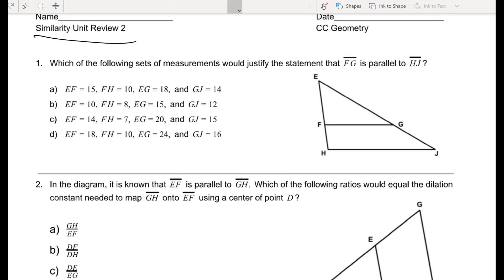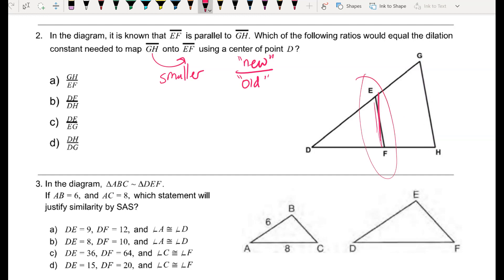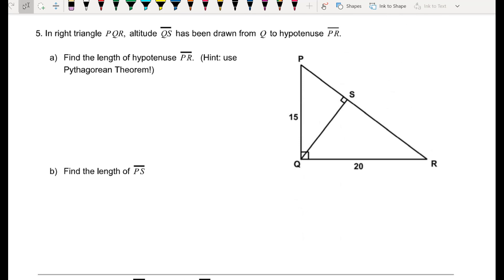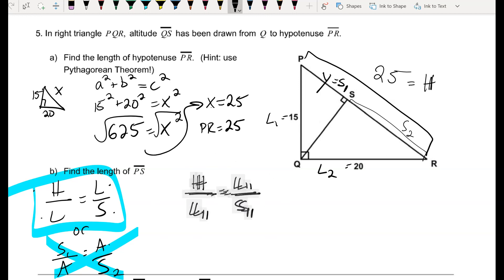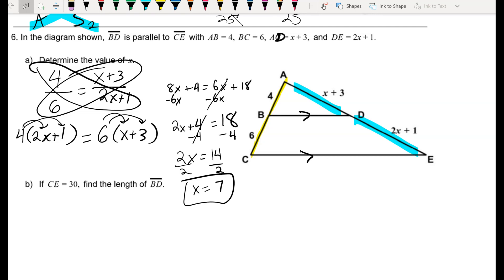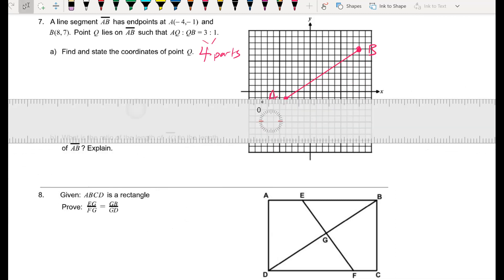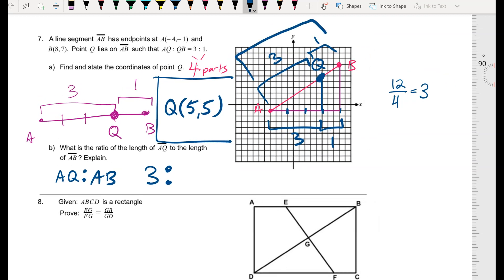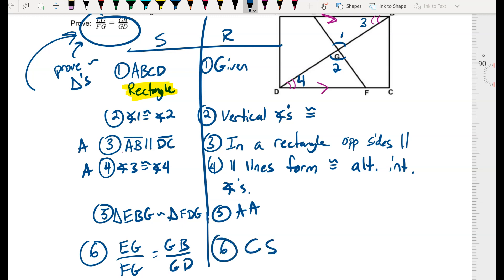Similarity Unit Review 2